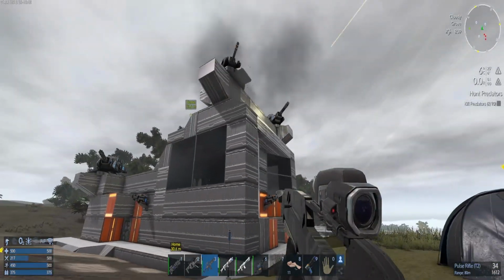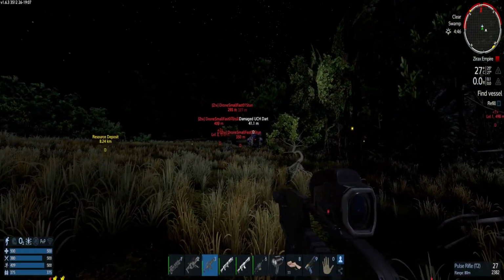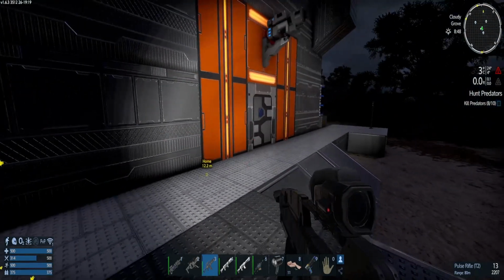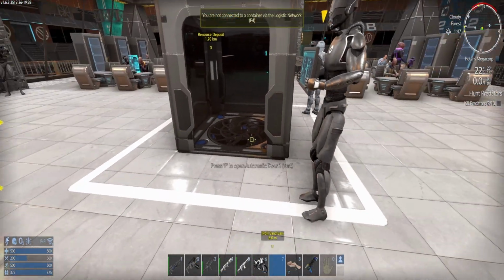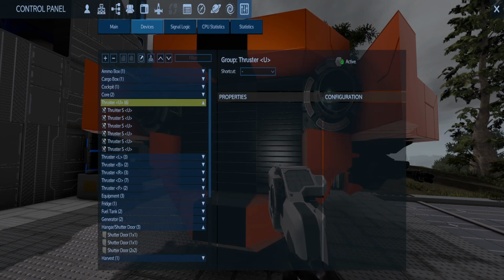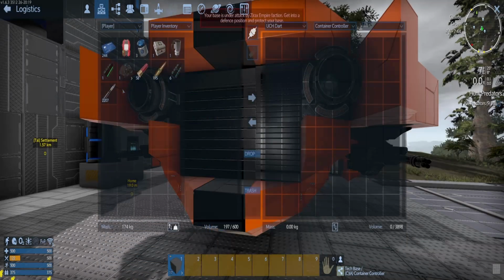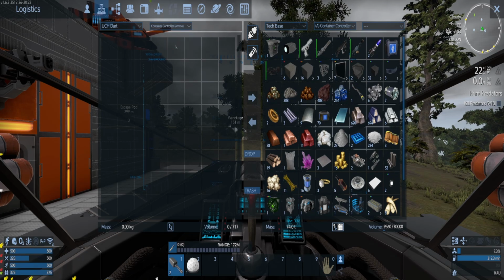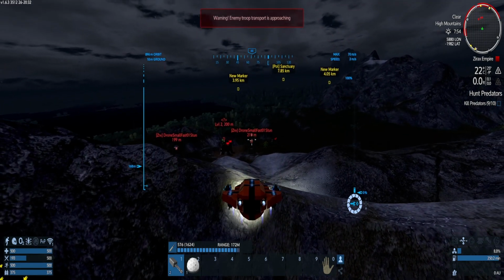FOUND the Damaged Small Vessel! (SV)! / Empyrion Galactic Survival / v1.6 / E10S2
We brought back the Dart from the dead. We also continued the missions to find the lost/broken Small Vessel.